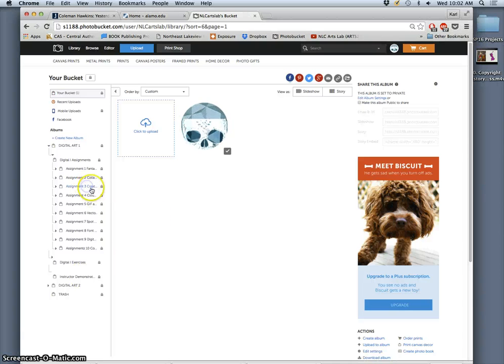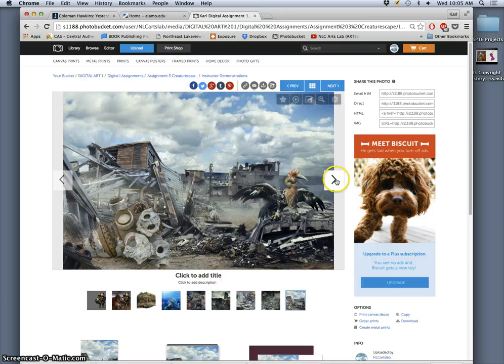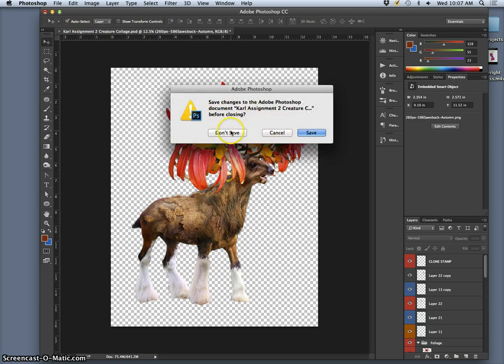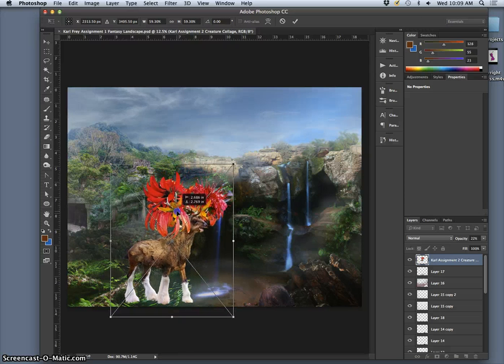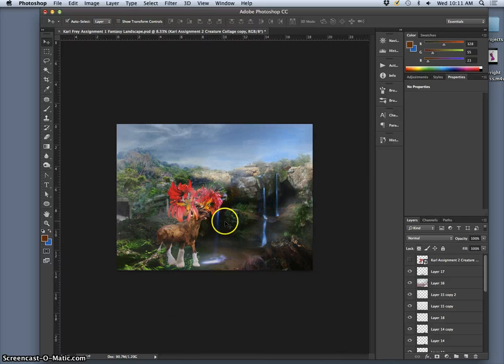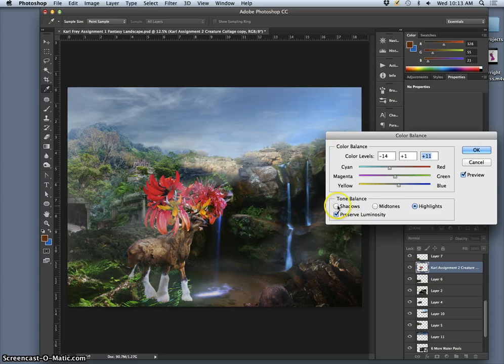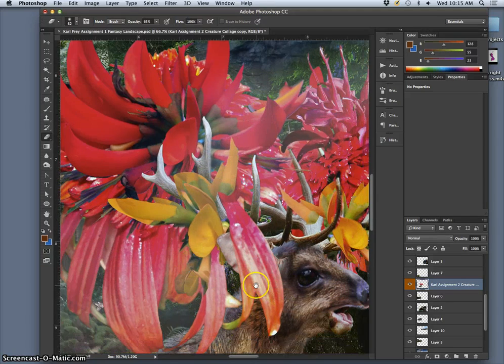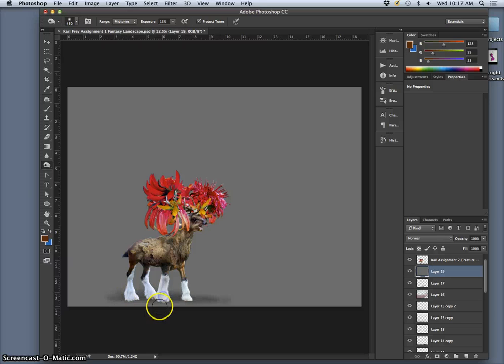1 Quick Start to Integrating your Character into your Landscape